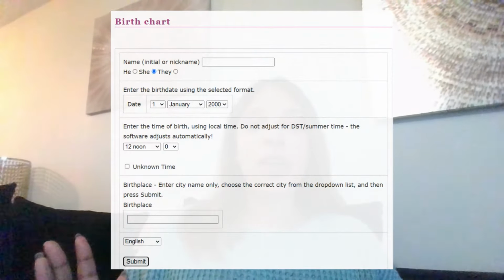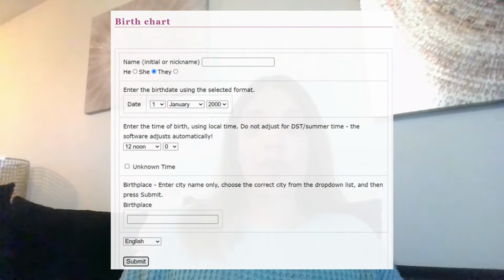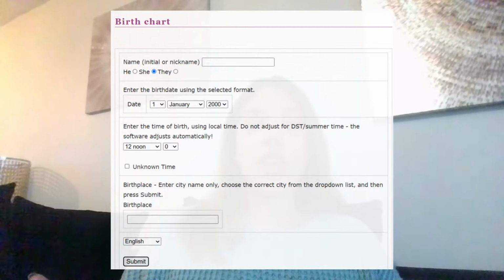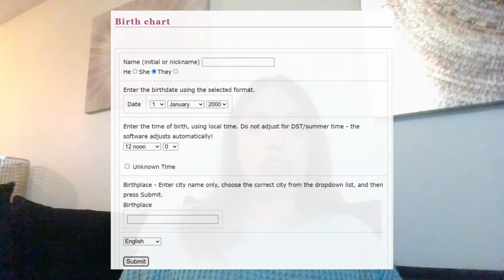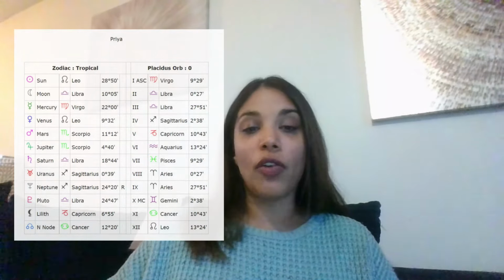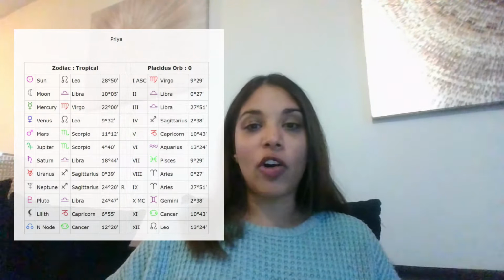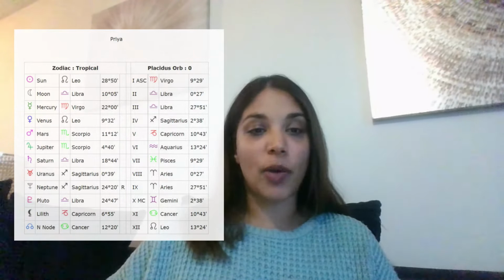How to do your free astrology birth chart. Discover your top 3: sun/moon/rising or ascendant signs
Learn how to do your birth chart for free online to discover your top three personal signs - your sun, moon and rising signs which are also known as your ascendant or ascending sign. Find out more about what these signs mean and what they can tell you about your personality

Your rising sign is so important in astrology that I even have tips for how to work it out if you don't have an exact time of birth.

If you have any tips for how to work out your rising sign, please share in the comments.